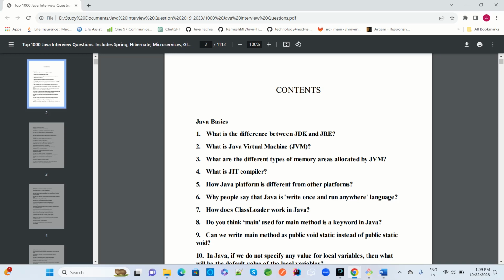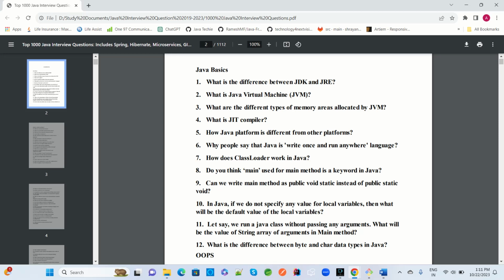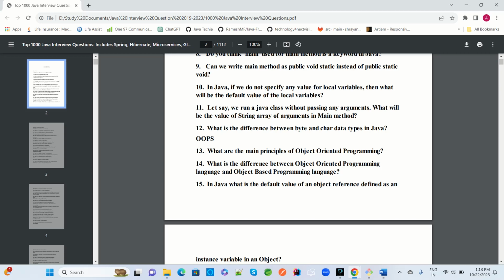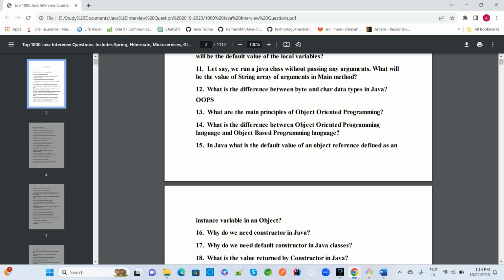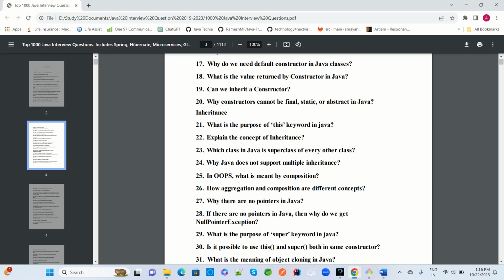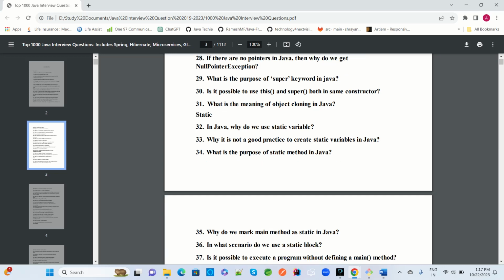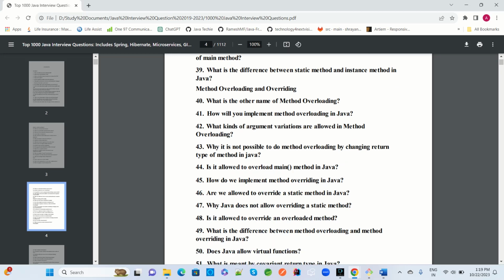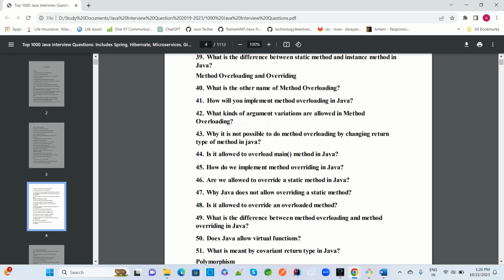Top1000 Java Interview Questions | Spring Boot Microservice interview experience 2023 | Fresher